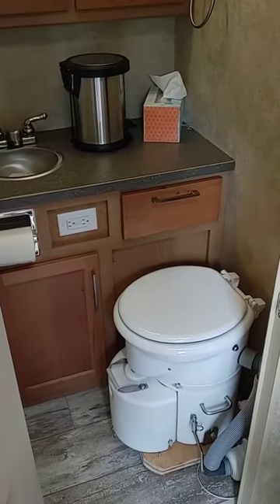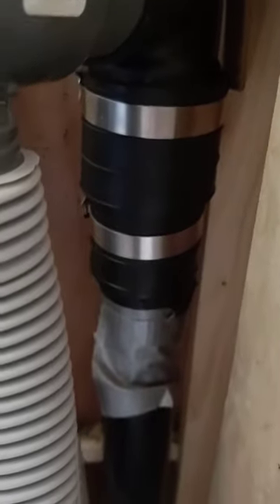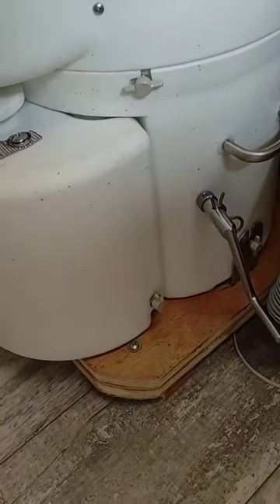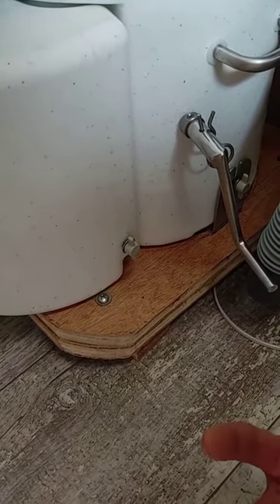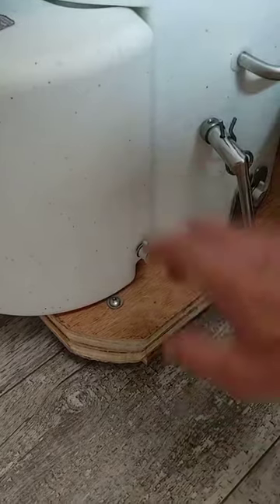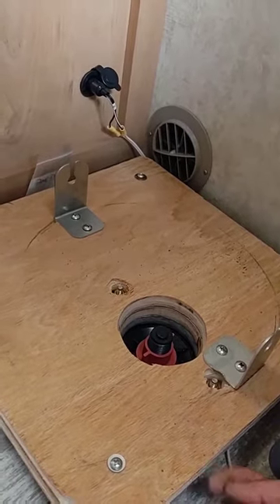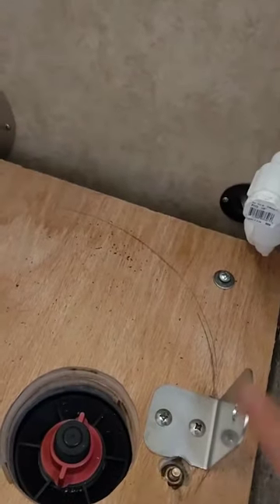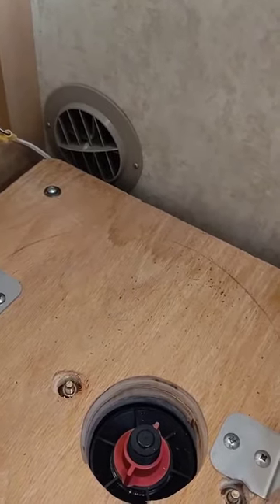Composting Toilet in a Big Foot 21FB Trailer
Air Head Composting Toilet in a Big Foot 21FB Trailer